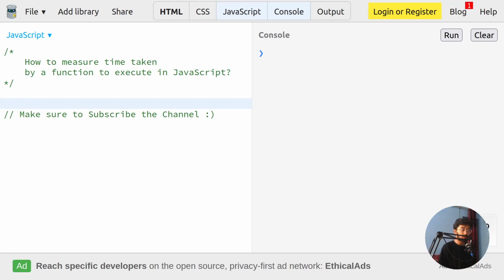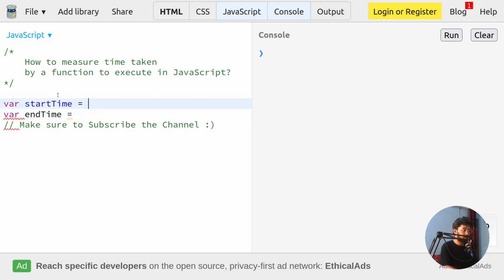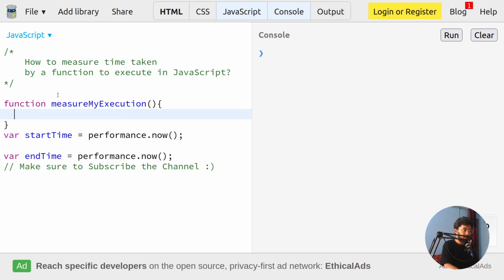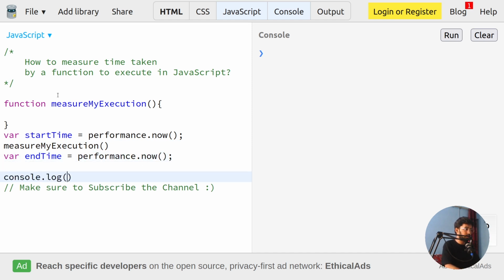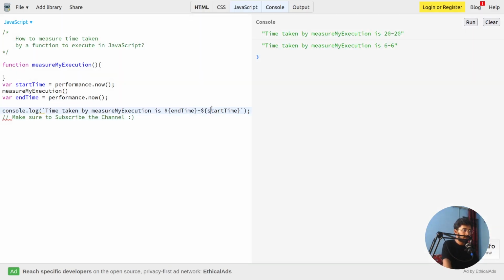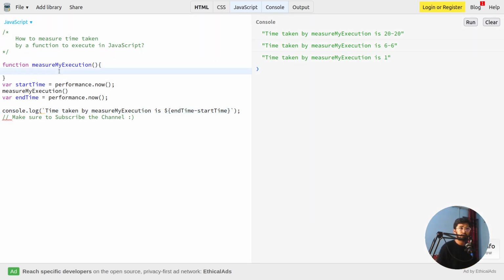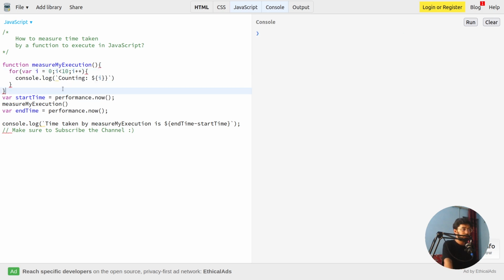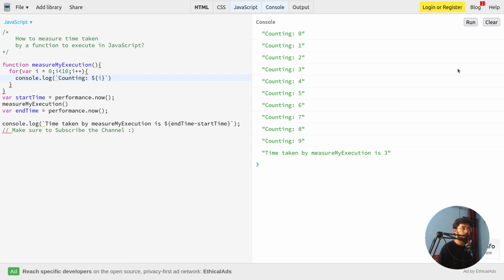How to measure time taken by a function to execute - Stack Overflow JavaScript Problem (Solved)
How to measure time taken by a function to execute?

To measure the time taken by a function to execute in JavaScript, you can use the performance.now() method or the Date object.

In this tutorial, we have only used performance.now() method.
The performance.now() method is part of the High Resolution Time API and provides a precise measurement of the elapsed time in milliseconds. ⬇️